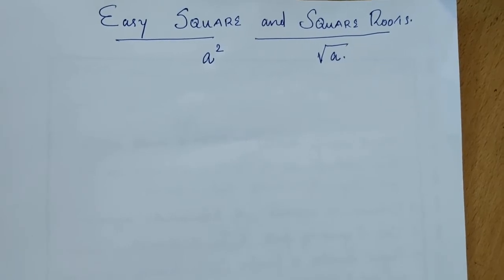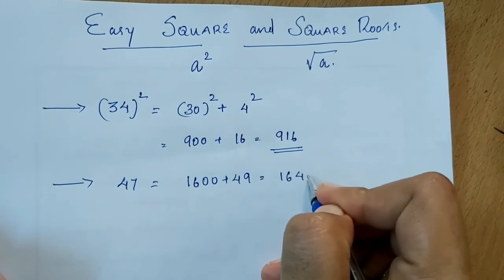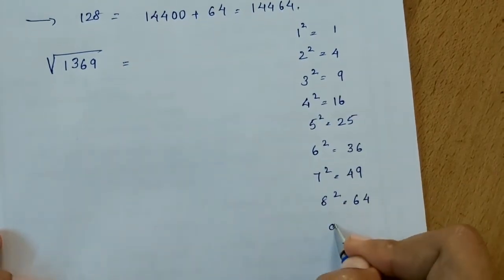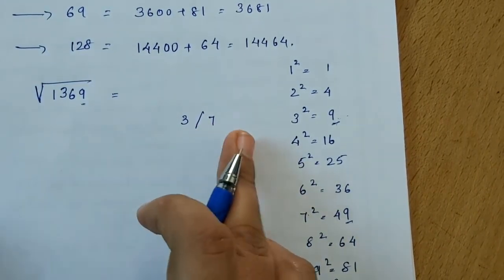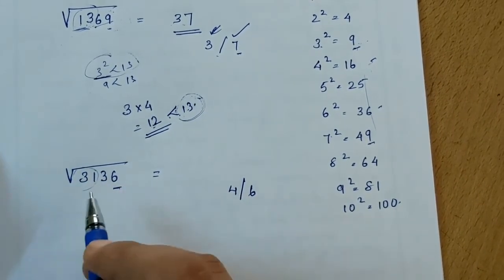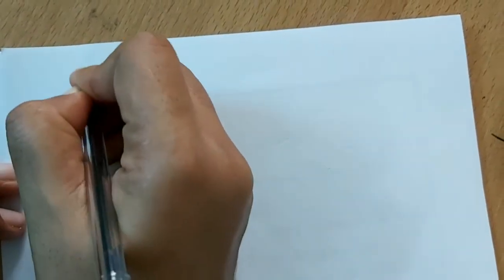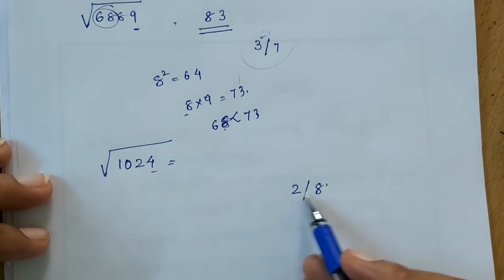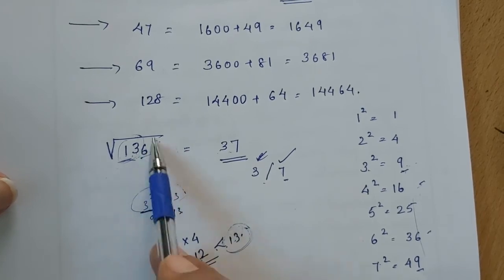Maths easy tricks - Part 4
Mental Maths calculations - How to easily find the square and square roots of larger numbers